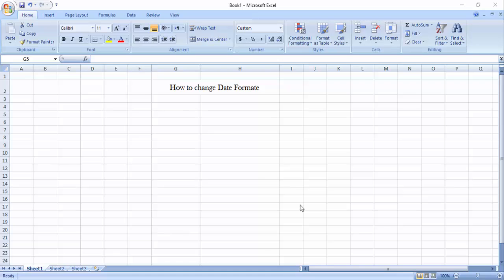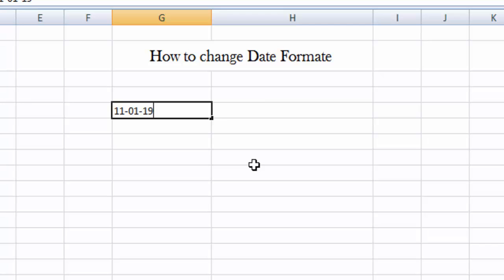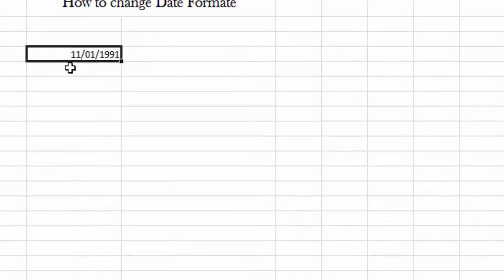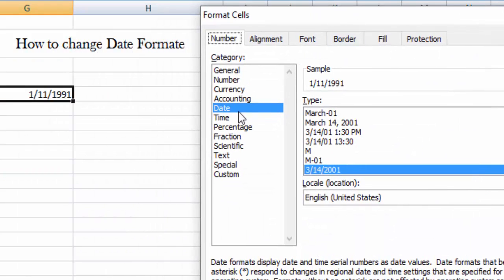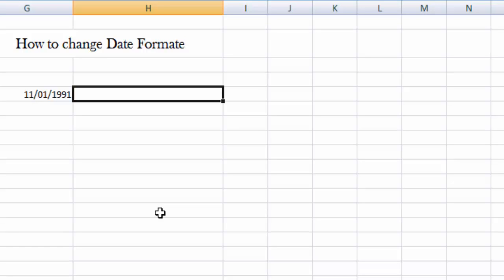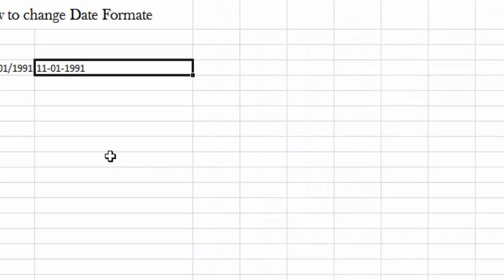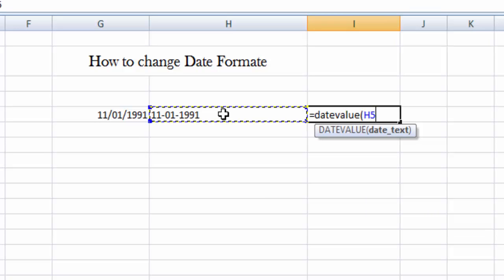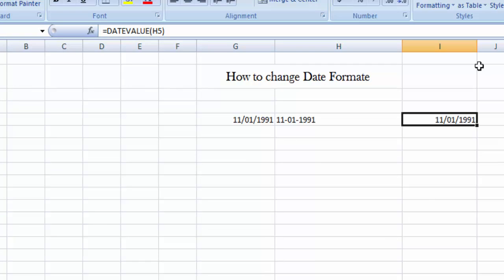How to change Date Format in Microsoft Excel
How to change Date Formate in Microsoft Excel.

In this video tutorial I try to teach you how to change date format in microsoft excel.

Microsoft Excel is a software program included in the Microsoft Office suite. It is used to create spreadsheets, which are documents in which data is laid out in rows and columns, like a big table. Due to its extreme versatility and power, Excel has become one of the most-used software programs in the business world since its launch in 1985.